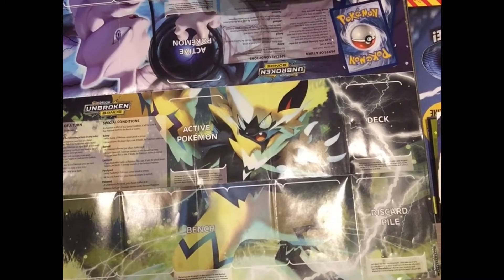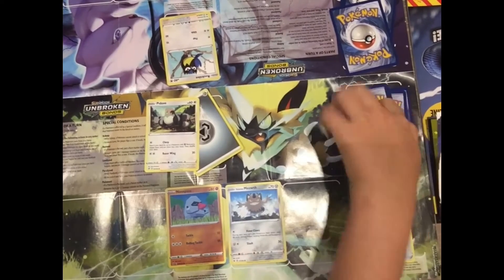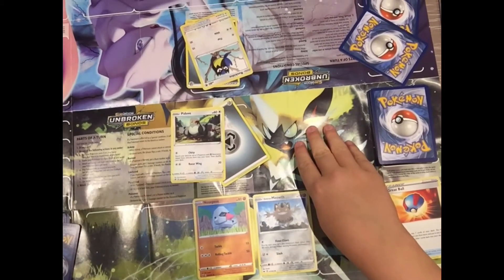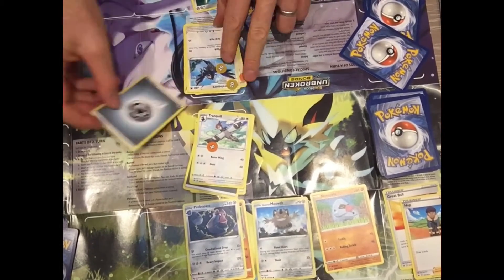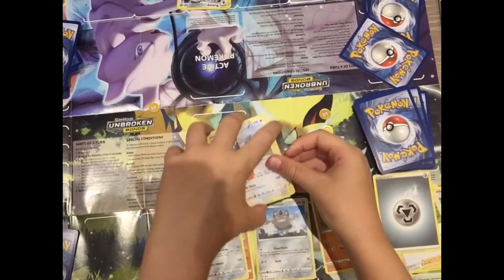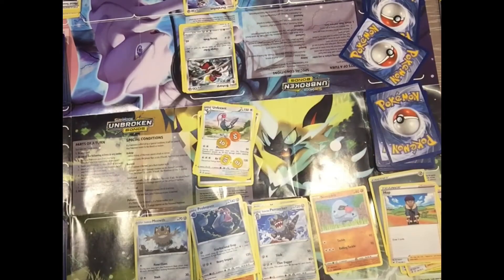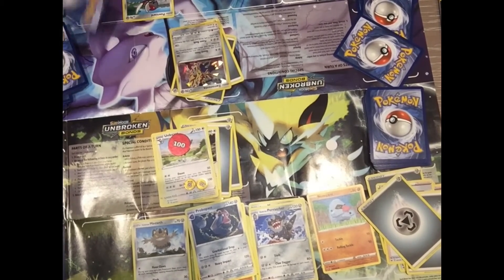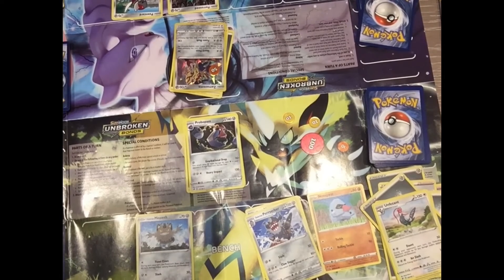This is the next video I said about showing you the game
Again very self explanatory